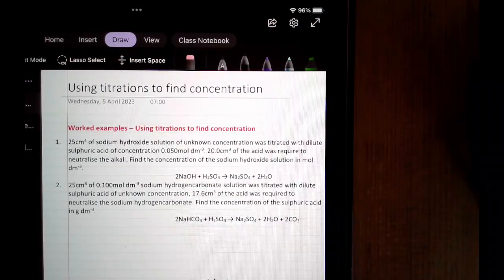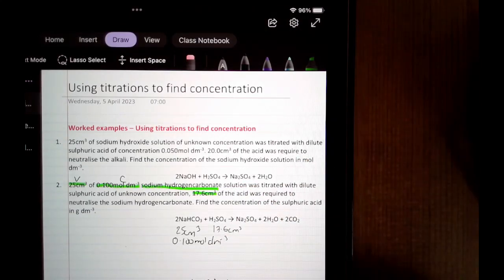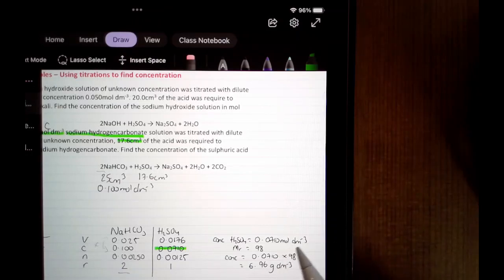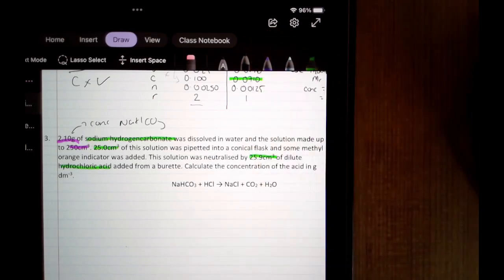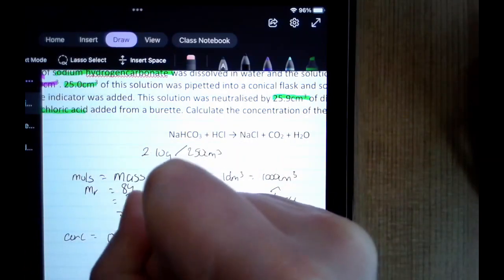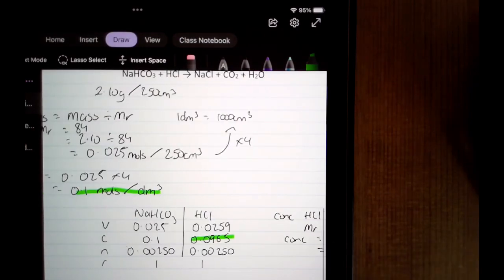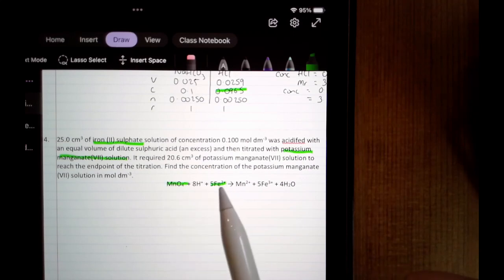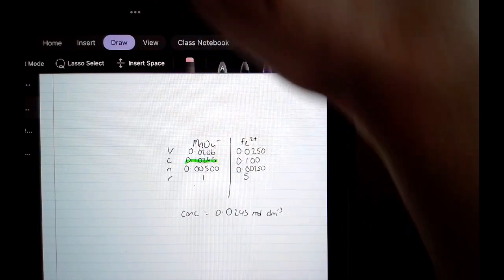4.2: Basic titration calculations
Basic titration calculations